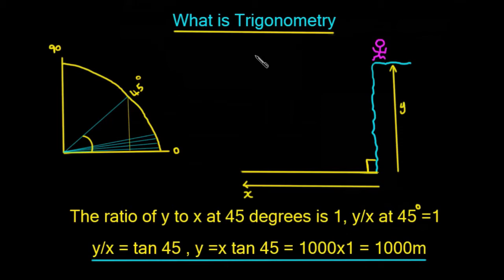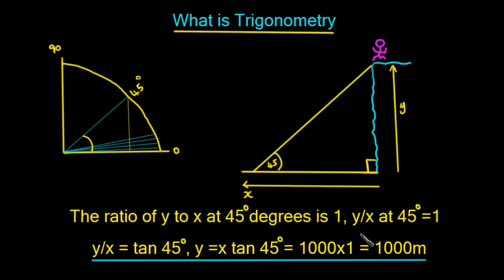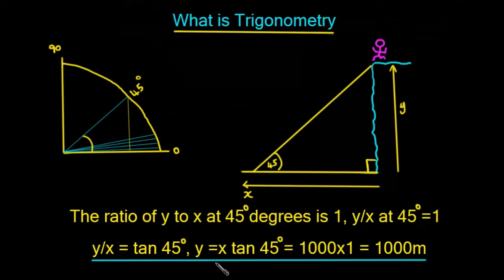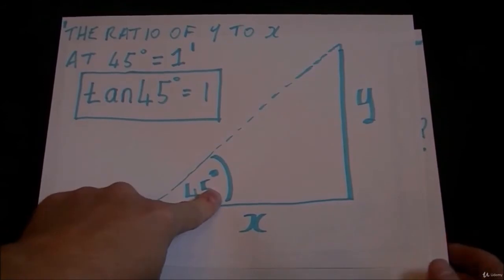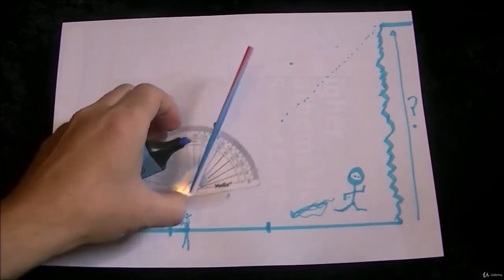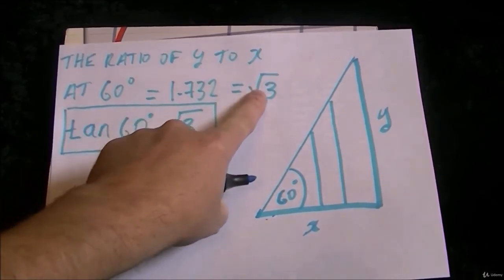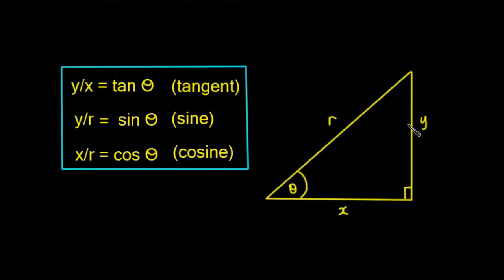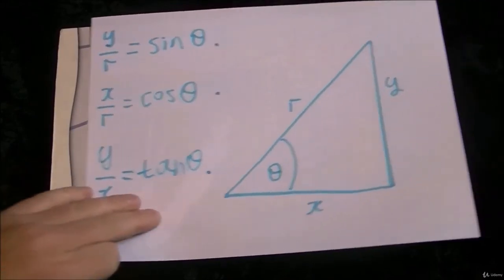What is Trigonometry